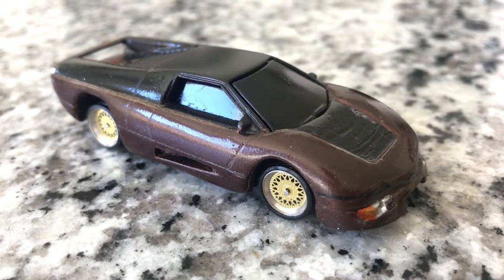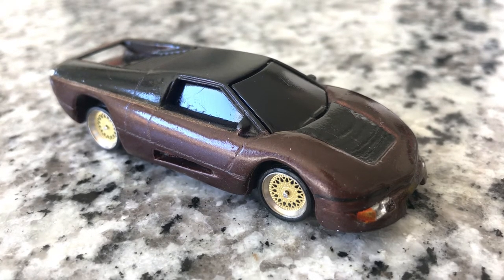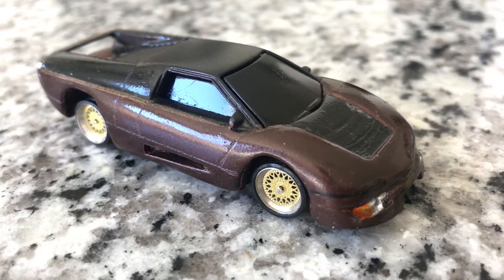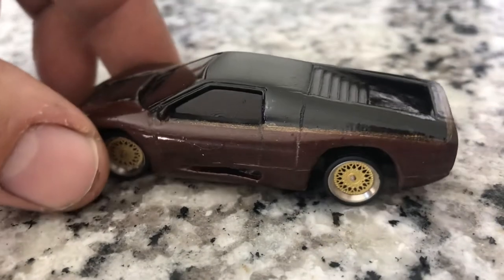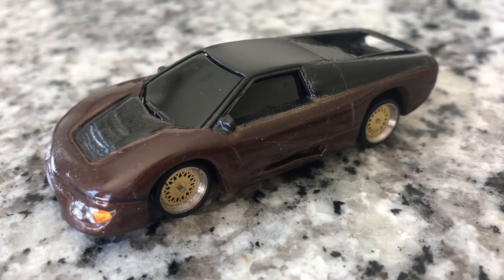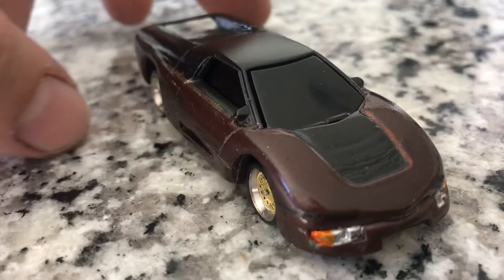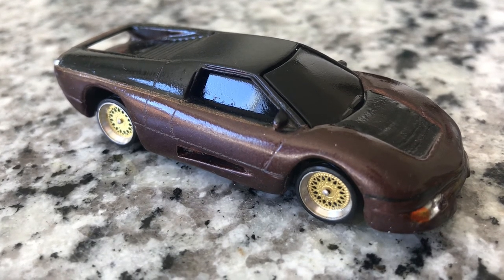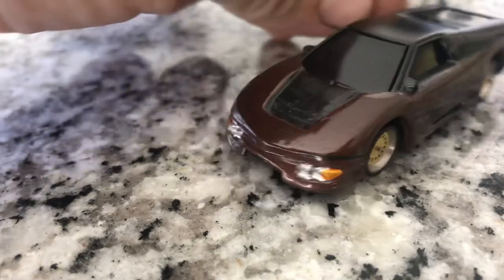The Wraith - Dodge M4S Turbo - Custom Diecast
Showing off my latest custom which I created. Dodge M4S turbo concept based off the hero car in the 1986 film - The Wraith. Enjoy!